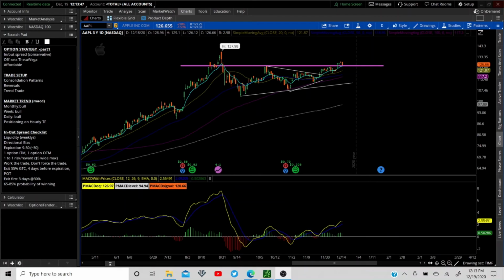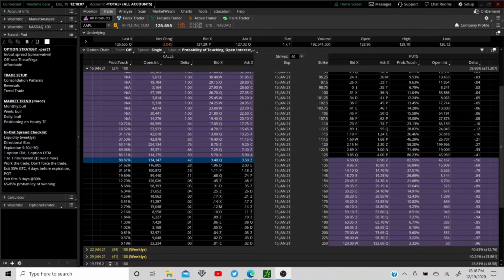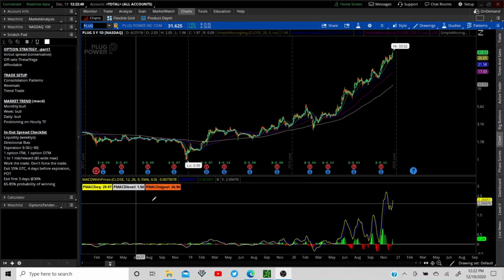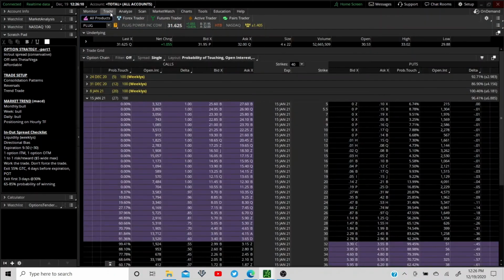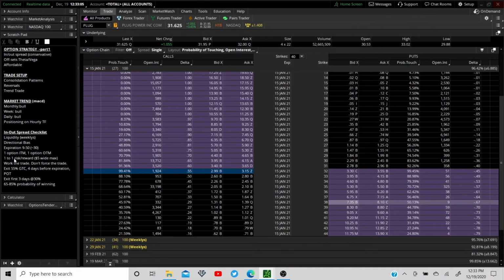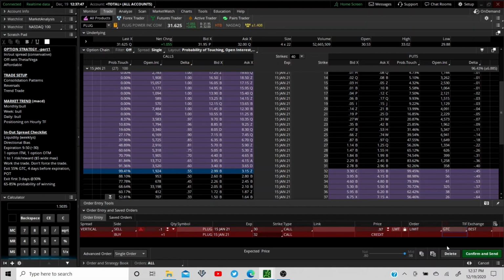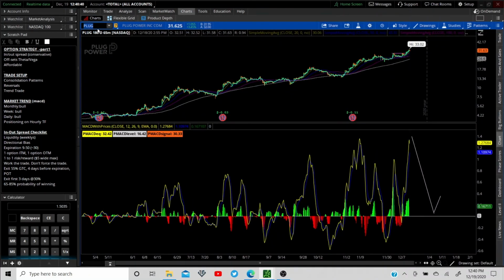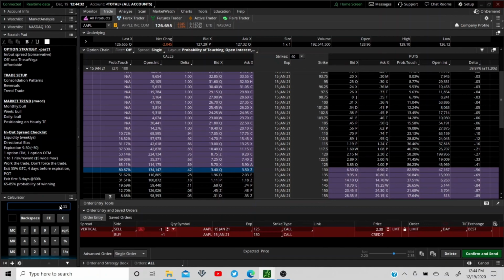How to Trade Options Using This Easy Strategy! IN-OUT SPREAD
🚀 Master Options Trading with the In-Out Spread Strategy! 🚀

Looking for a set-it-and-forget-it options trading strategy? In this video, we break down the In-Out Spread, a low-risk, high-probability trading method perfect for new and experienced traders alike. Whether you have a small account or a busy schedule, this strategy allows you to trade with confidence—without constantly watching the market. Learn how theta and vega impact options pricing, how to structure your trades for maximum efficiency, and how to capitalize on trends and reversals with a simple, repeatable setup. Watch now and start trading options with ease! 📈🔥

X: OptionsTender@dturner555